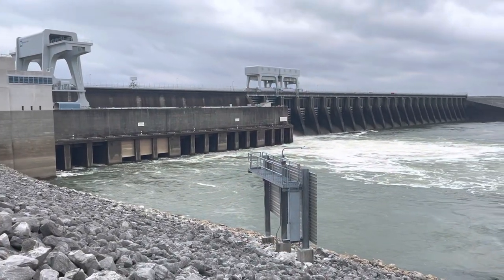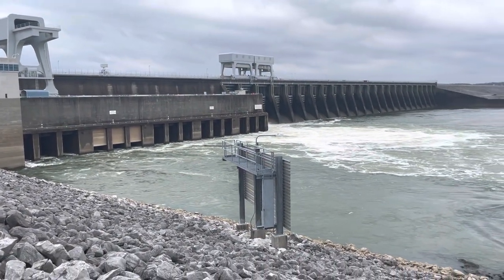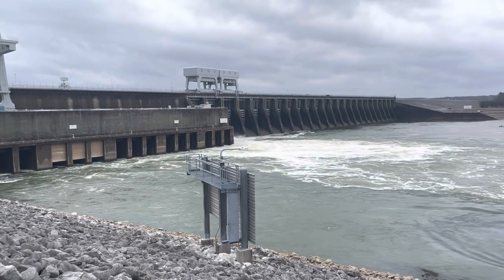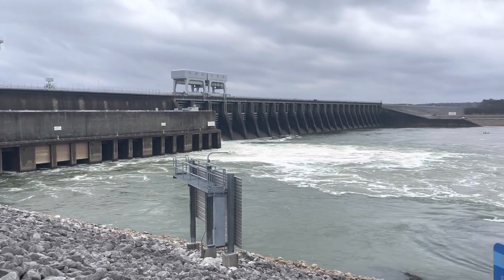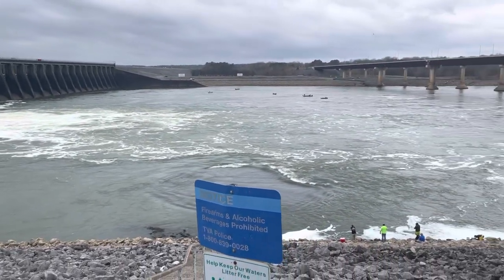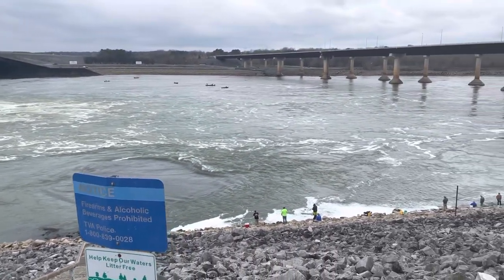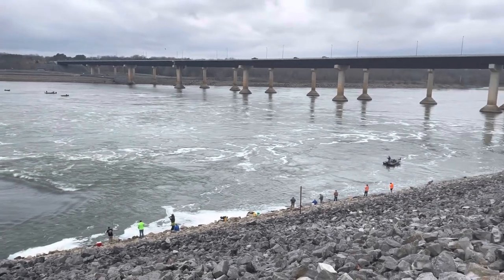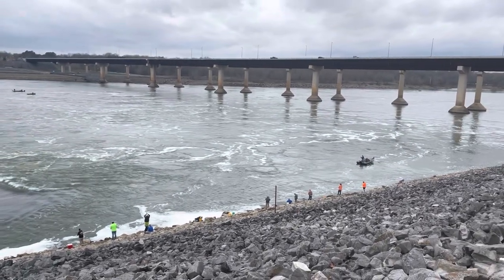Skipjack Fishing Update - Kentucky Dam 3232023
This is a short skip jack fishing update for Kentucky dam.